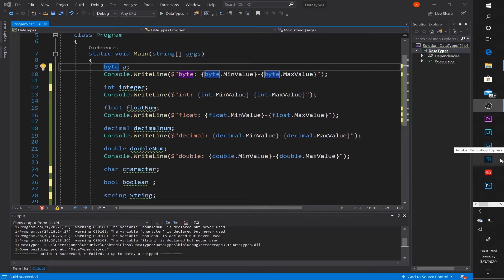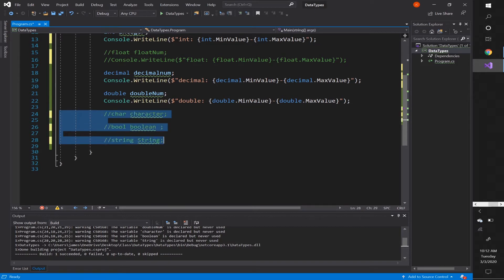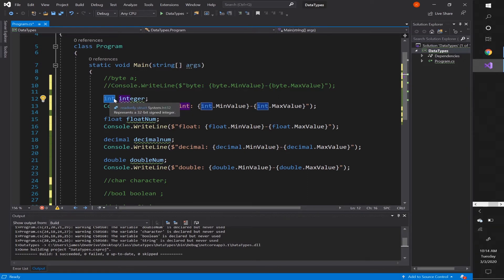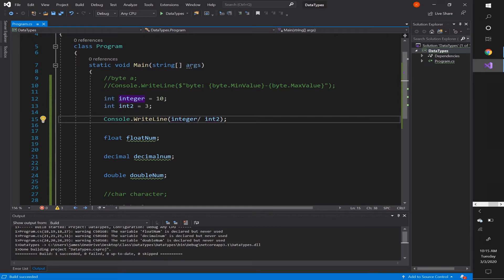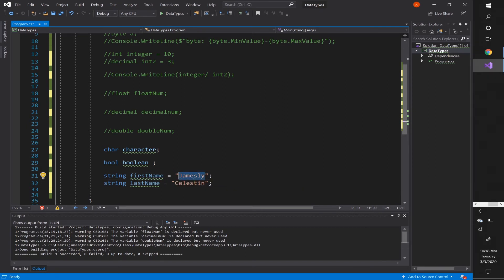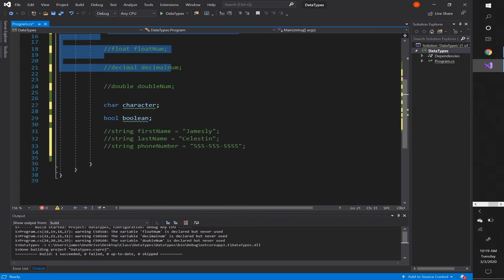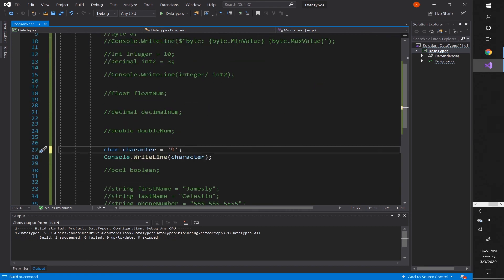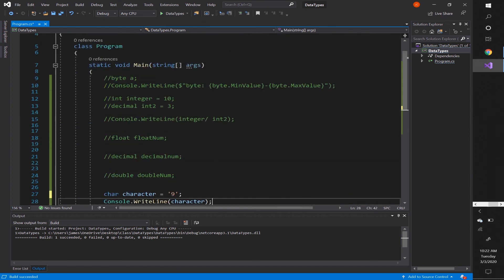Data Types in C#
In this video we are going to take a look at the different data types in C#.  I will explain each one and their use case as well.